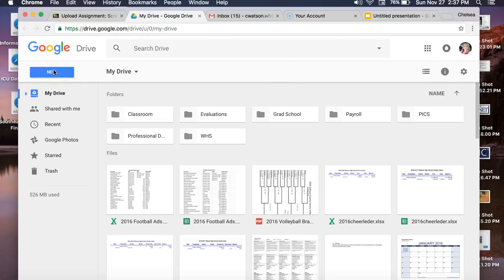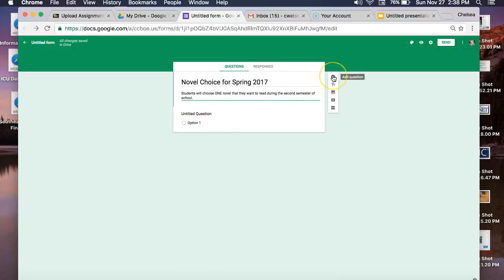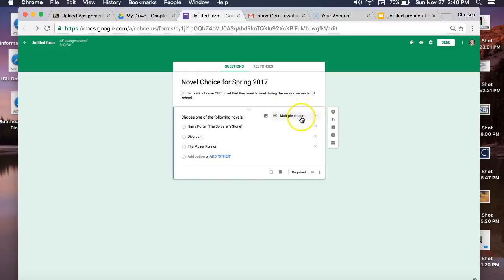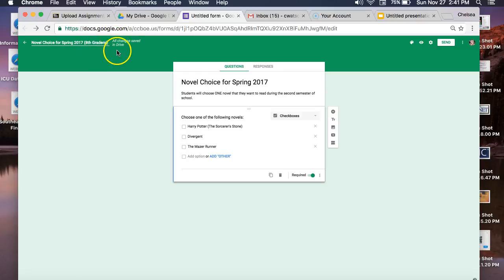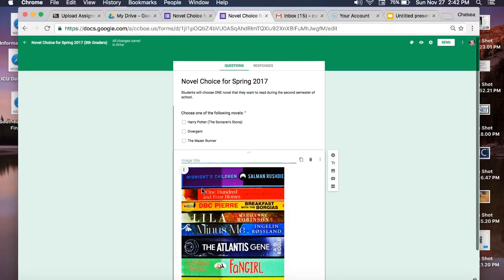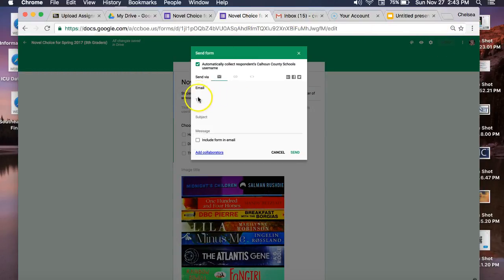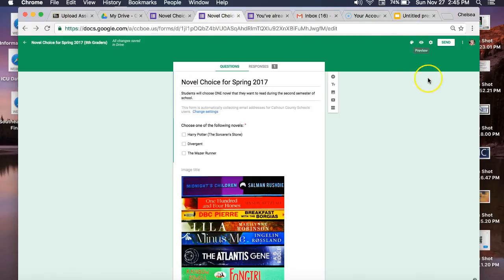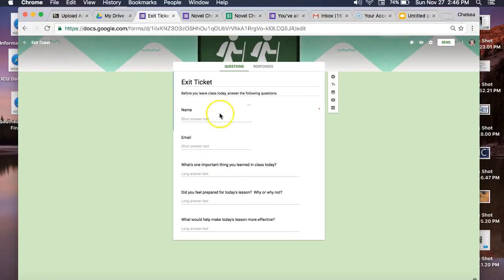Recording #3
Screencast of how to create a Google Form.